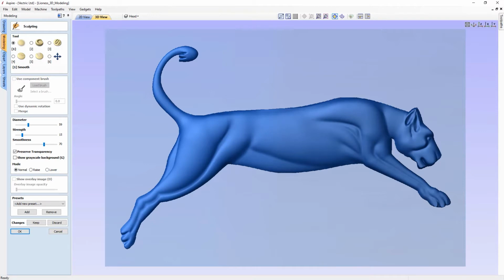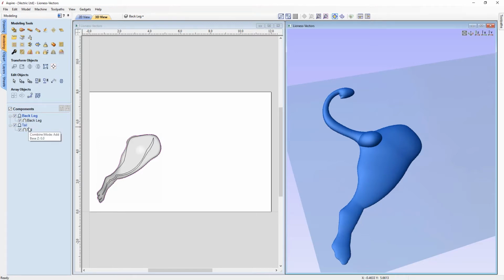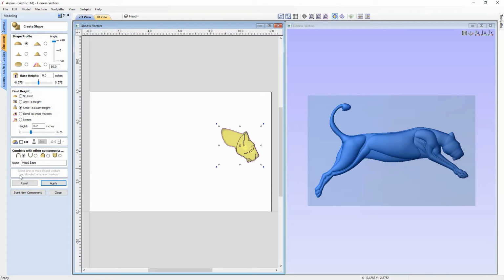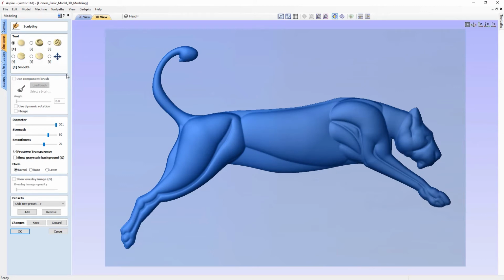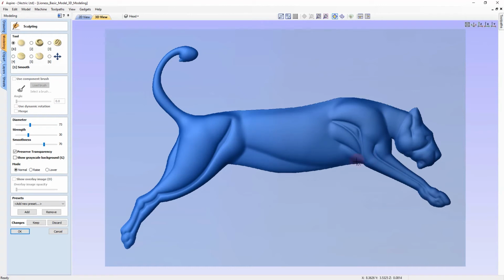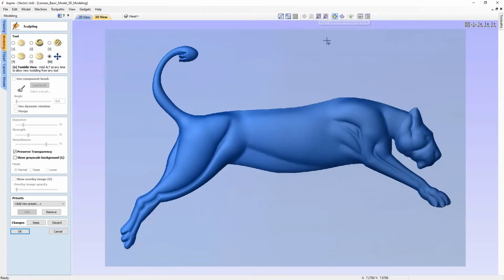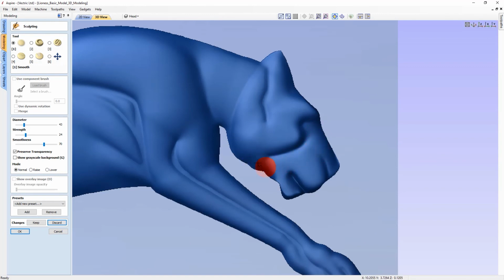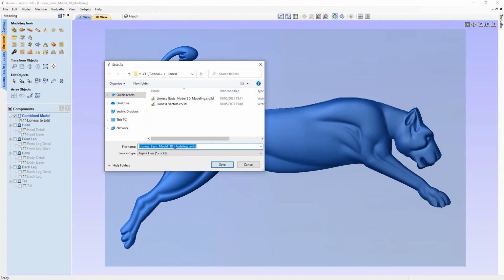Lioness | Vectric V11 Tutorials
This example starts with a set of pre-edited vectors that are organized onto layers. We work through them using the create shape function to build a set of simple rounded shapes to represent the basic form of the lioness. To finish the model we use a combination of smoothing the 3D model and the powerful sculpting tools within the software.

Bookmarks:
~ Sculpting the Lioness 21:14

To download the files used in this tutorial, view related videos or take advantage of our bookmarking system within the videos please head over to the support section of our